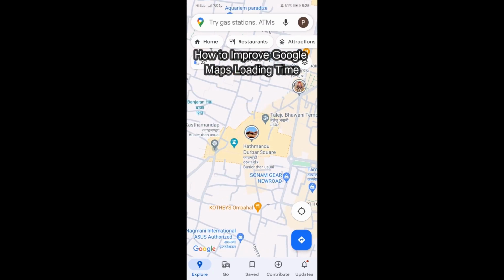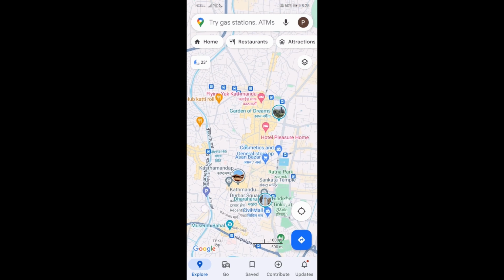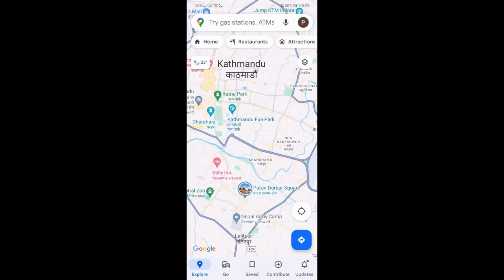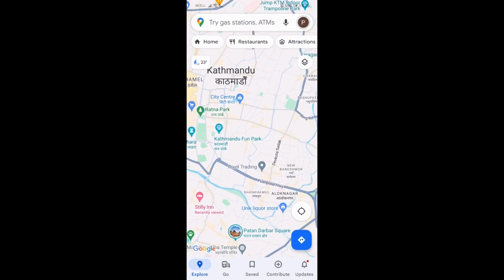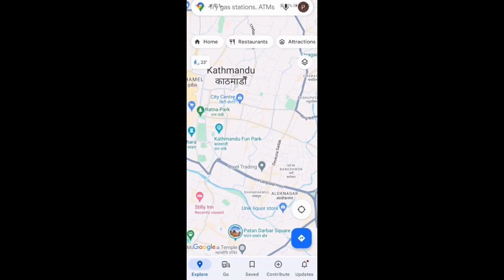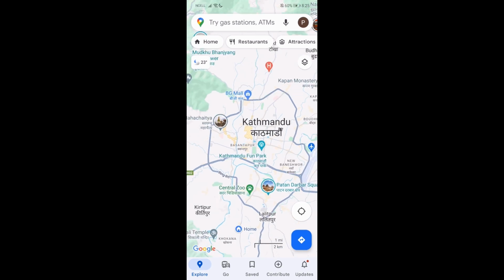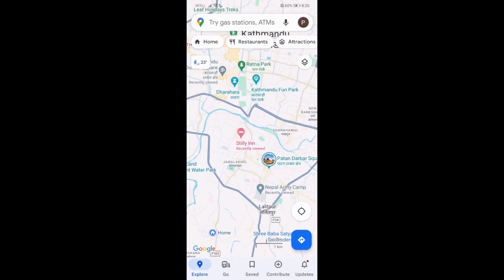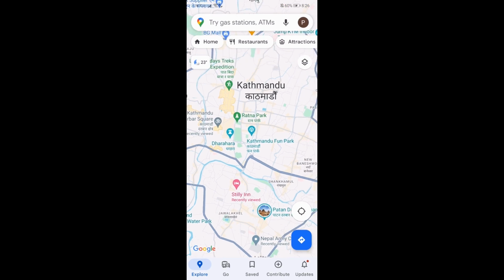How to Improve Google Maps Loading Time 2024 | Google Mpas Tutorial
This video will show you how to efficiently add and manage multiple addresses in Google Maps beyond the usual limit. Learn how to optimize your routes and save time, whether you're navigating a day full of errands or plotting an epic road trip. Watch now and become a route-planning wizard with Google Maps!